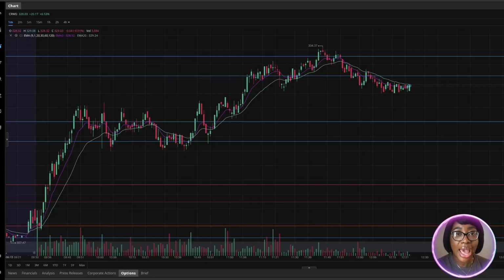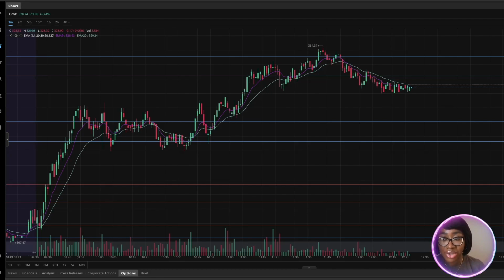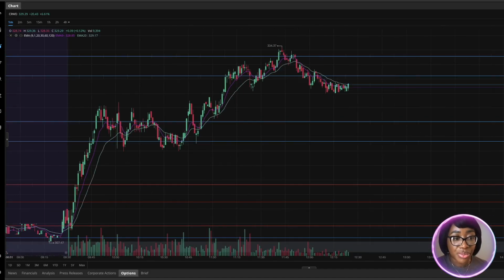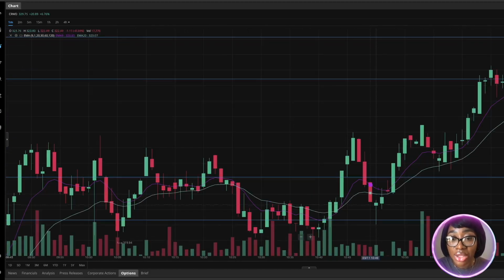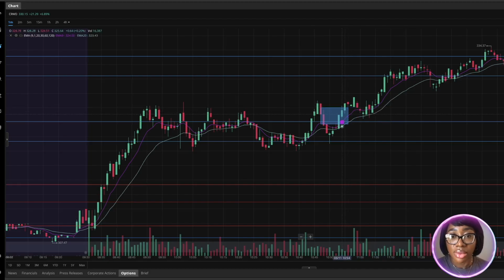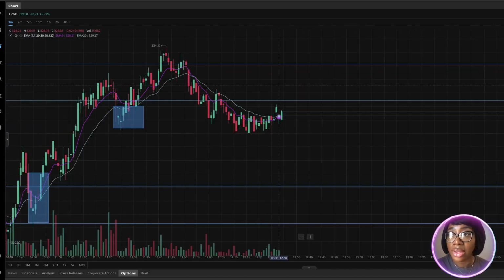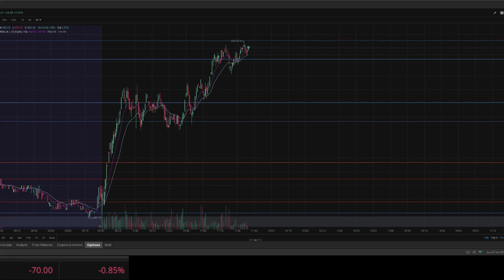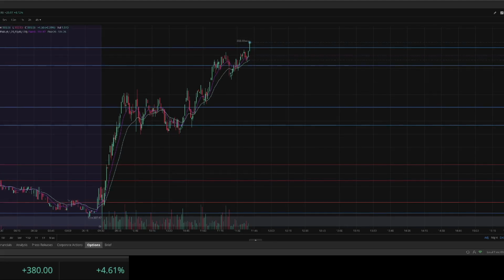The Perfect Entry For all Trades - No Indicators Needed for this Trading Strategy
In this video, Im sharing a very easy trading strategy to use to scalp as a trader.

I live Trade everyday, and yes you can join me too!